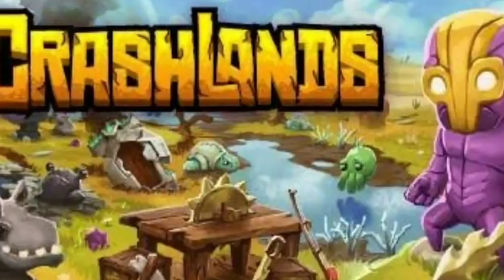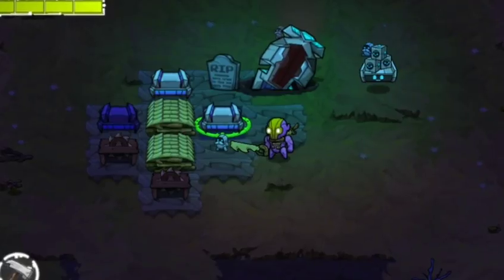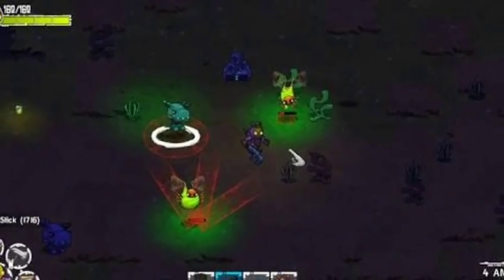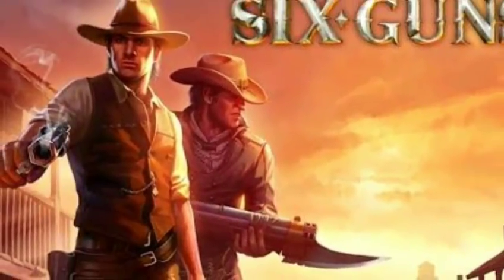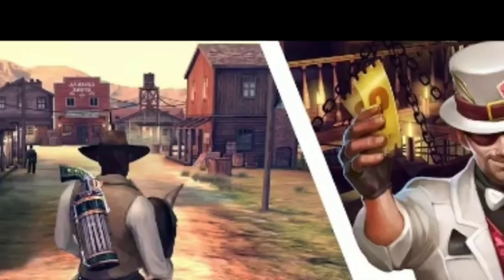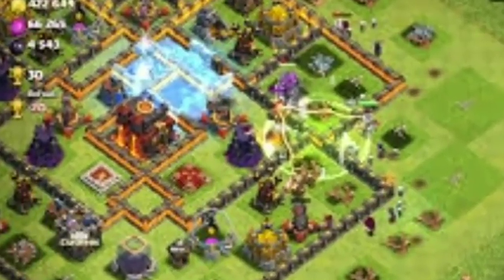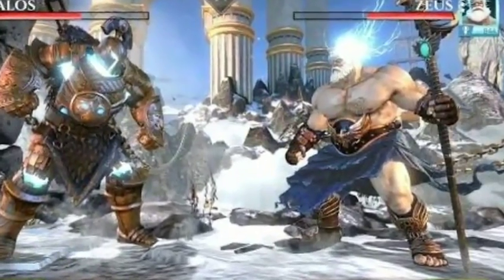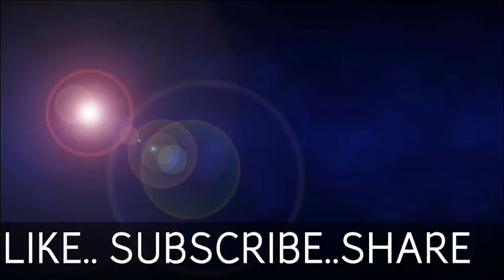THE BEST ANDROID GAMES FOR 1GB RAM PHONES....(PART 1)🔥🔥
Hi guys in this video I'll be showing you the best Android games for any 1 GB RAM device , so previously I have been using a 1GB RAM device and these games work seamlessly. You can try at all of them , they are very good games.

Links____